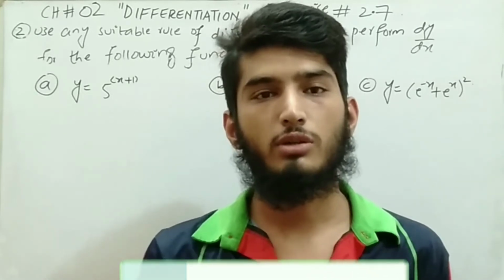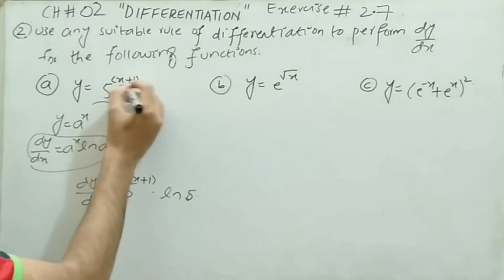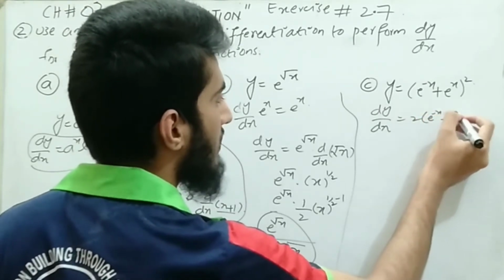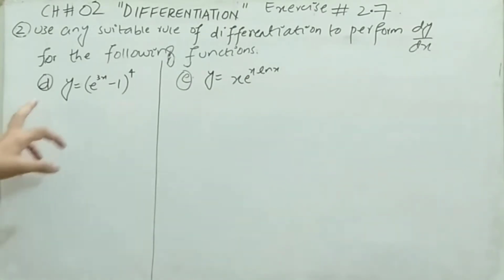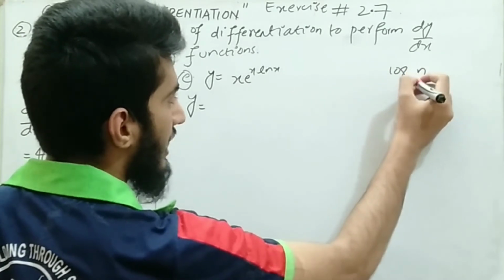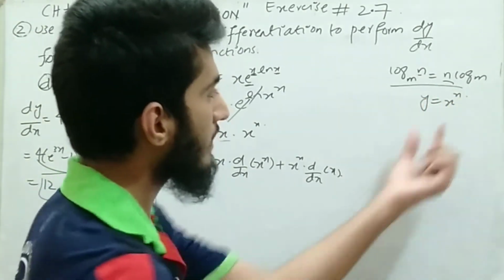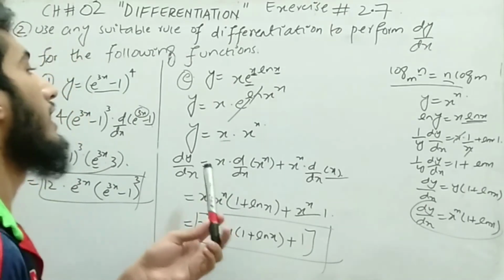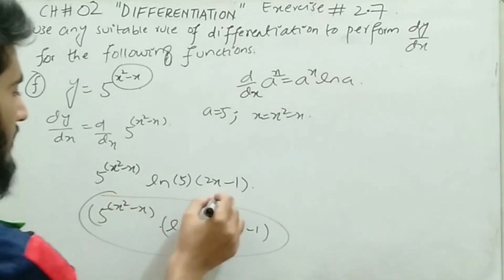Exponential diffentiation | exercise # 2.7 | question # 02 | FSC part 2 mathematics | Ch # 02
In the previous video we learned last three parts of question # 01 related with natural logarithmic differentiation FSC part 2 Mathematics.

In this video we are going to solve question # 02 of exercise # 2.7 related with the topic "Exponential diffentiation" FSC part 2 mathematics.
There are total six(6) parts in question # 02.
part
a: y= 5^(x+1)
b: y= e^√x
c: y= (e^-x + e^x )²
d: y= (e^3x -1)⁴
e: y= x.e^(xlnx)
f:  y= 5^(x²-x)

These are six parts of question # 02 which we discussed and differentiate in this video.

How to find out derivatives?
how to differentiate exponential Functions?
how to do differentiation?
how to derivates exponential Functions?
how to do exponential differentiation?

In the next video we will discussed question # 03 logarithmic differentiation in which we will be given with log of base 10 and function in exponent and we will differentiate it.

Regard and Teacher:
Mechanical Engineer Arif Ali Khan